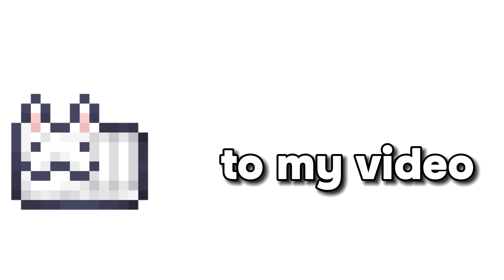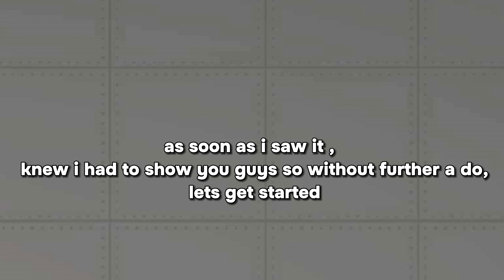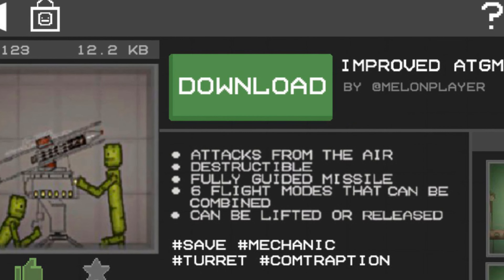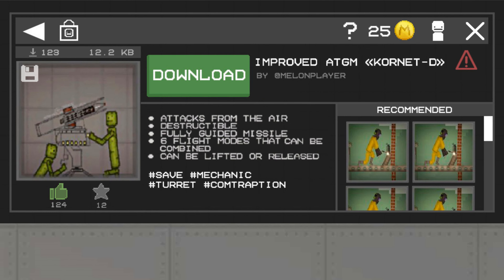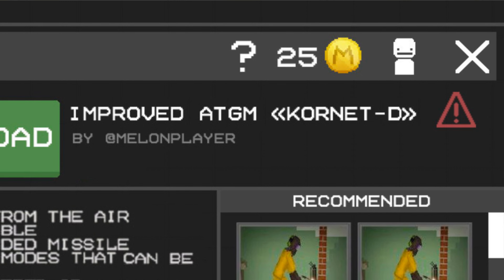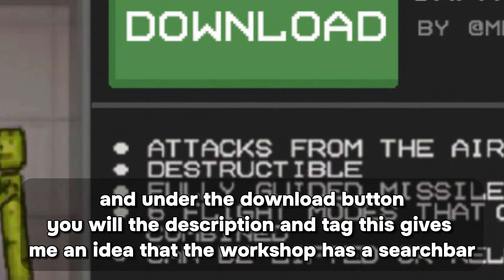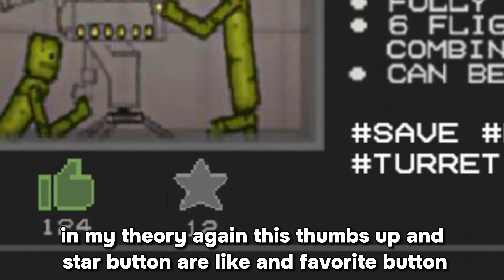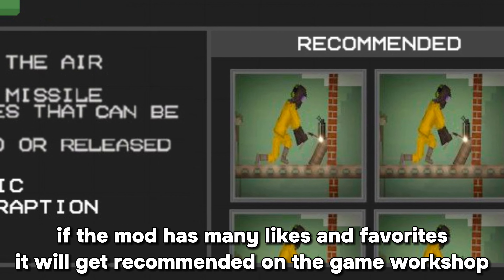🔨NEW Workshop UPDATE?! • Melon Playground Review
Just to let you guys know , This Workshop UPDATE thing is not released yet , It's a concept sent by the developer 😁